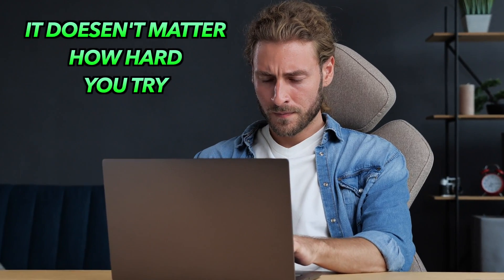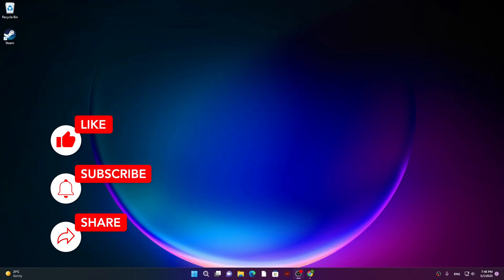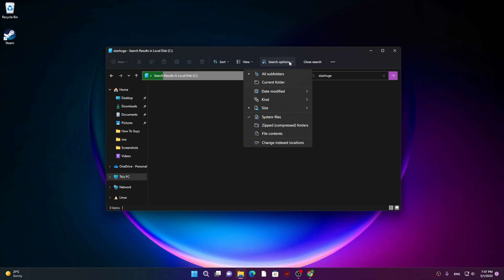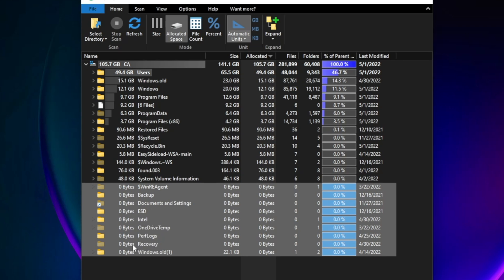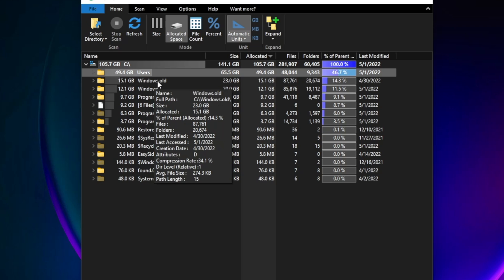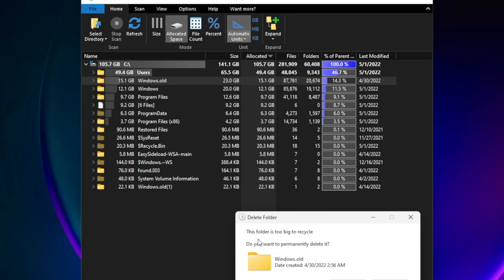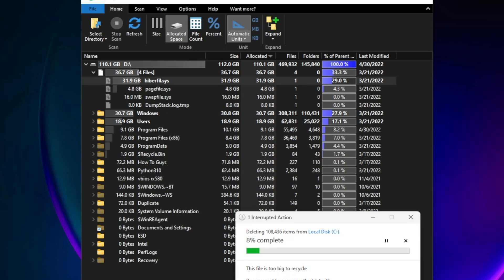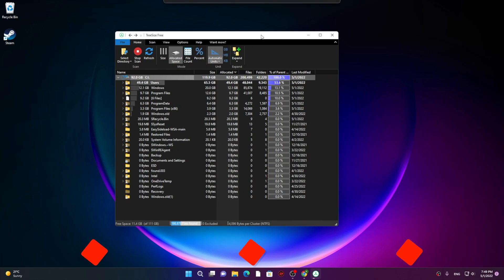Free Space in C Drive 🔥 Disk Cleanup in 5 Minutes!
Every Hard Drive or SSD gets full in sometime but you know there are tools to clean up your ssd and hard drives in just few clicks. A clean hard drive will help avoid problems with your computer and will increase its performance. Lets look at few ways to clean your hard drive in the fastest time.
One way to clean your hard drive is to use a hard drive cleaning software. This software will scan your hard drive and remove any unnecessary files. This will help clean your hard drive and improve its performance.
Get TreeSize Free! Even in the times of cheap terabytes a final truth remains: sooner or later every hard disk will near capacity. We have the solution. Use TreeSize Free to keep an eye on your disk space.

Free disk space manager for Windows. The software shows you the sizes of folders including all subfolders.